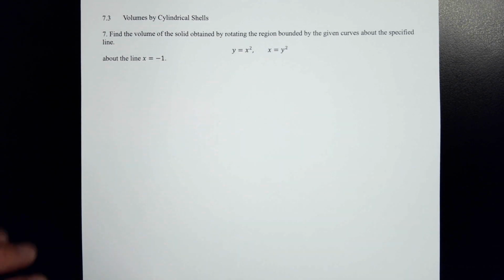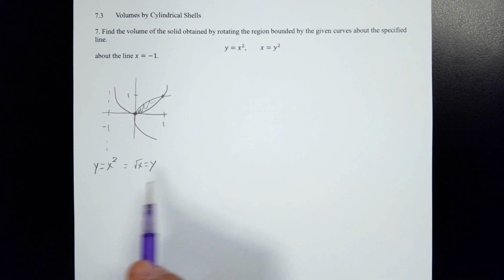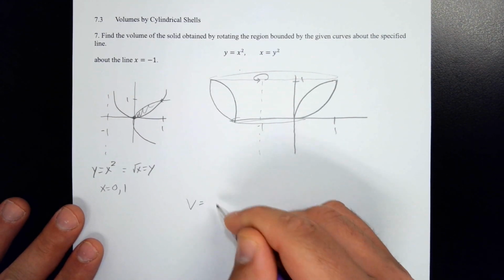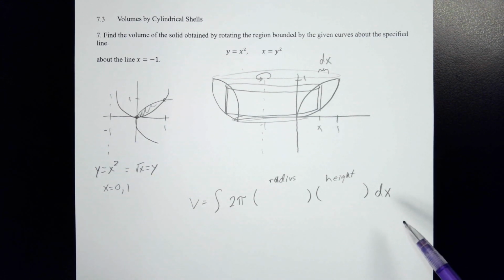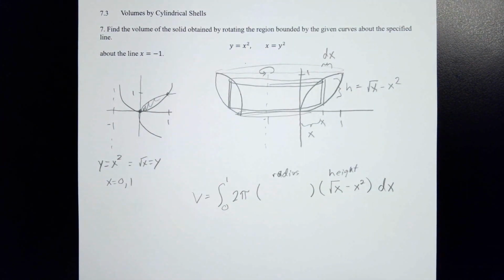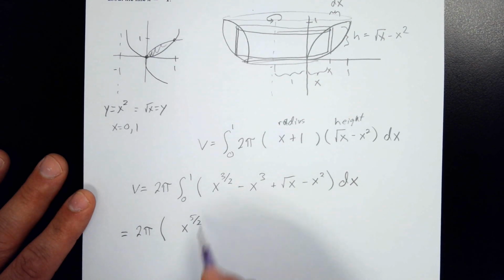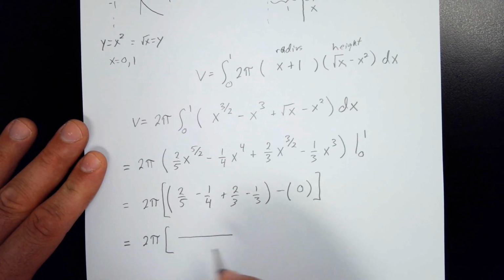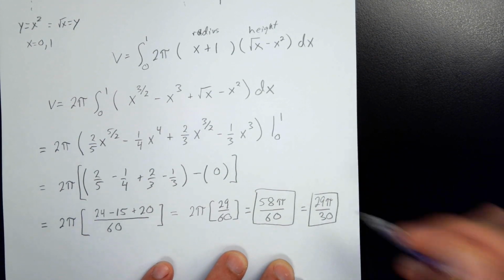7.3 Number 7